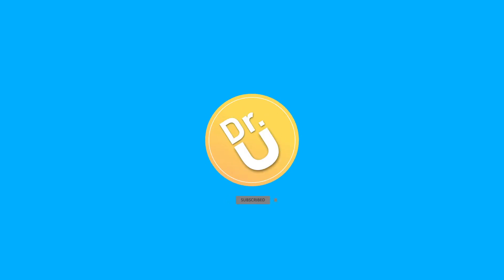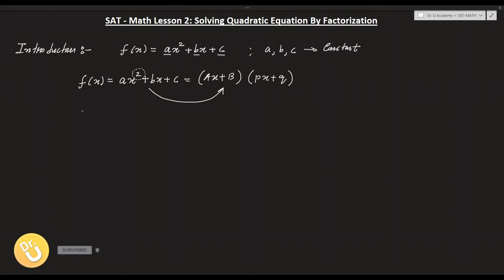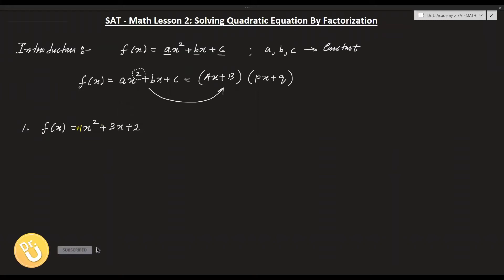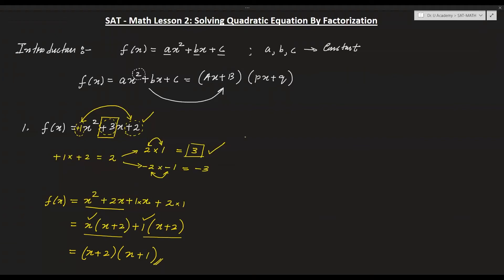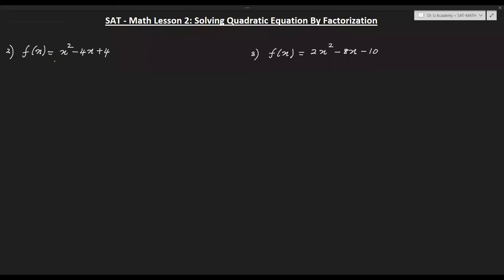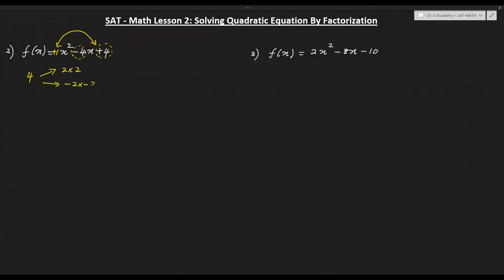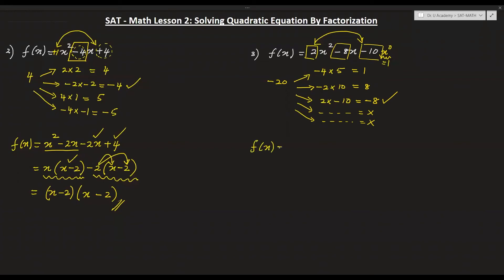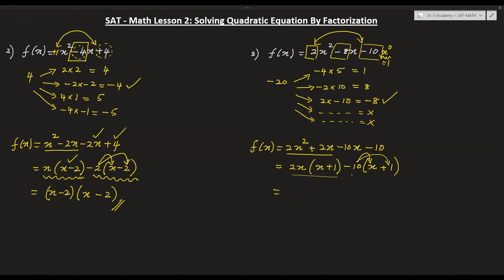SAT MATH Lesson 2: Factorization Of Quadratic Equations 👉🏾 Check It Out!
Dr. U Education provides you a vast area of educational videos including Math Method, Specialist Math, Physics and general Math. Dr. U teaches these subjects to the real depth and give students the right understanding of the topic. More importantly, he wants you to build up your knowledge logically rather memorising the concepts. He always wants you to have these skills in your blood.

If you have any questions or concerns, you can contact Dr. U Education at any time. We are always happy to assist you.